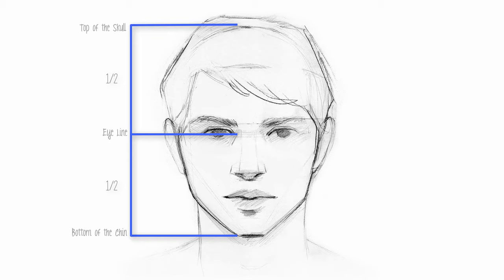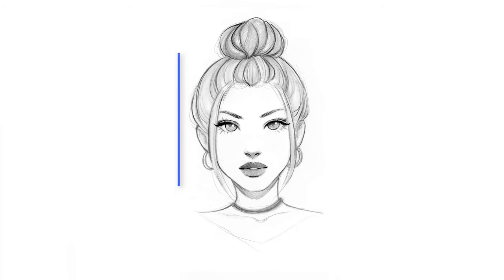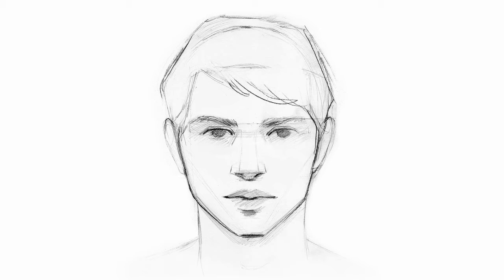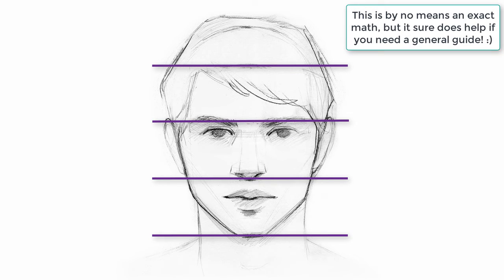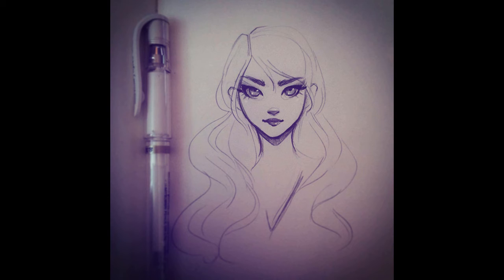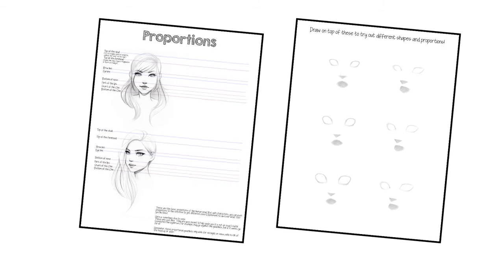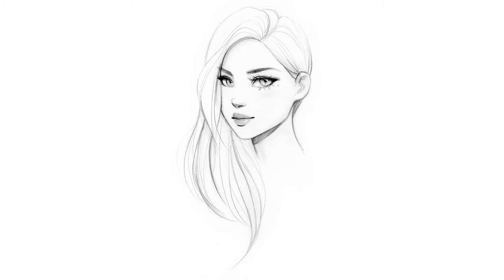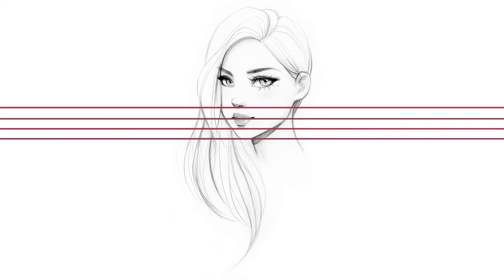4 Proportions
In this course we’ll dive into the process of sketching cute female characters with pencils. We’ll walk through materials and pencil techniques, then break down sketching the face, feature by feature, in easy to follow steps. In this class, even beginners will find that they can draw female characters with ease!

This course is full of worksheets, guides, tutorials, tips, and references to help prepare you for drawing female characters — with loads of video demonstrations to help you solidify the information, while watching it in action!

By the end of this class, you will know how to draw a variety of female eyes, noses, mouths, and hair styles that you can then work in to endless combinations.